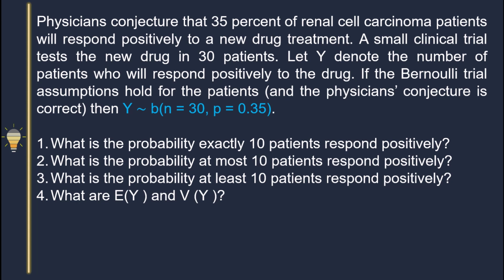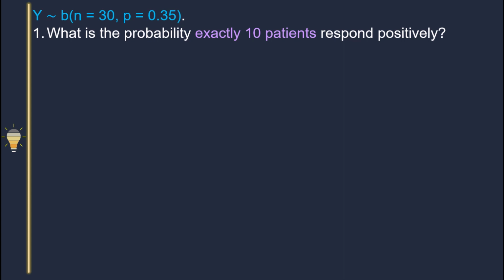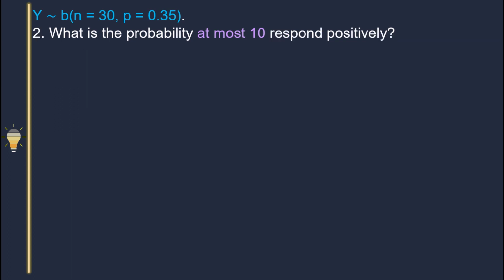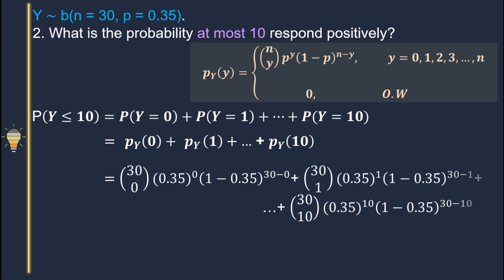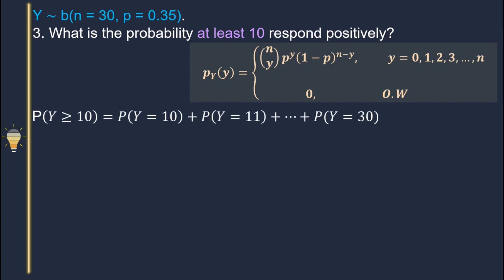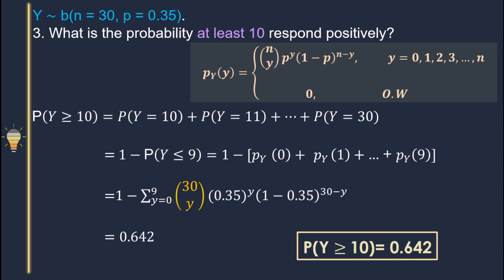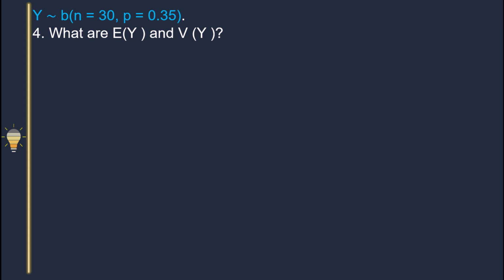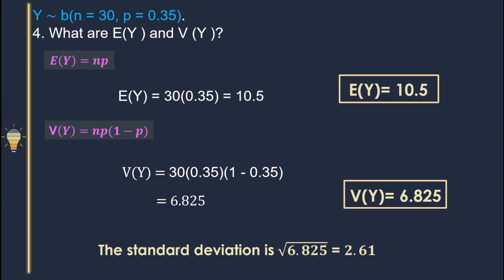Physicians conjecture that 35 percent -Binomial Distribution (Chapter 3)